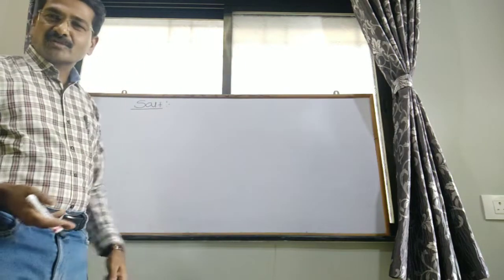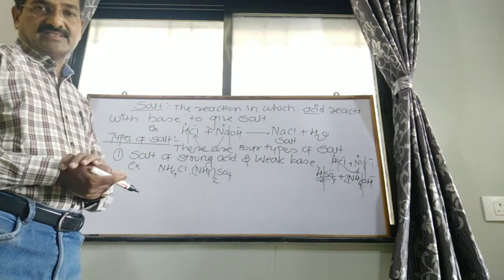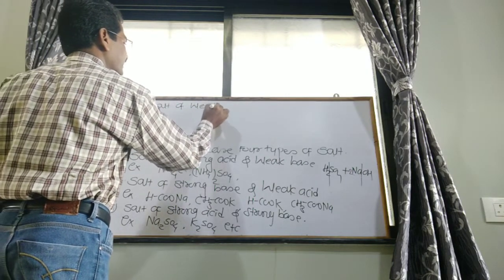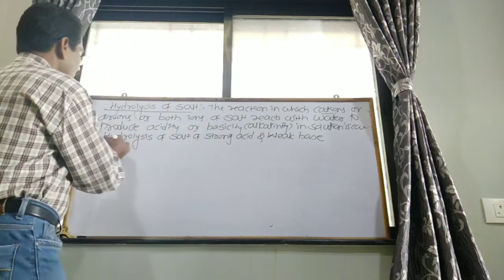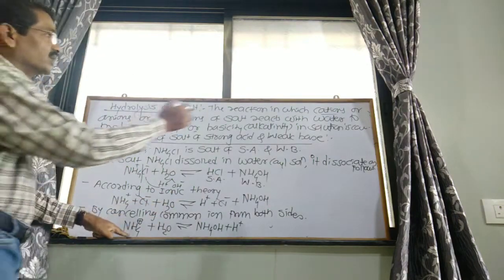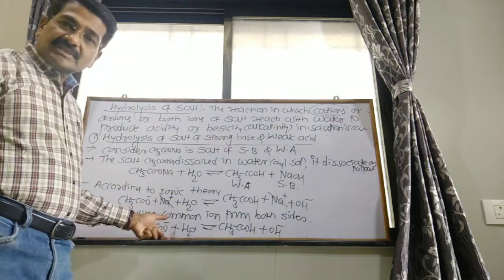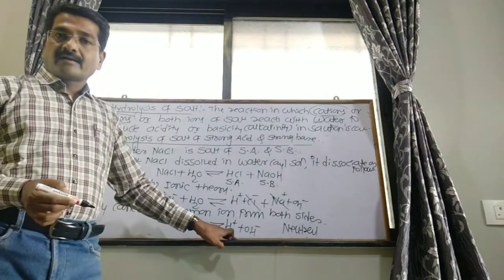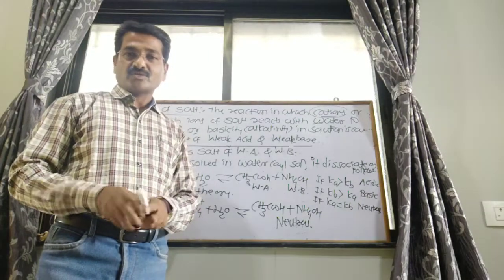Ionic Equilibrium.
Salt, Type of salt and Hydrolysis of salt.